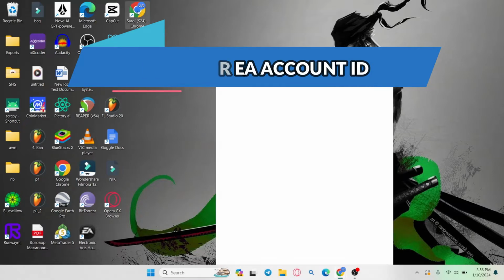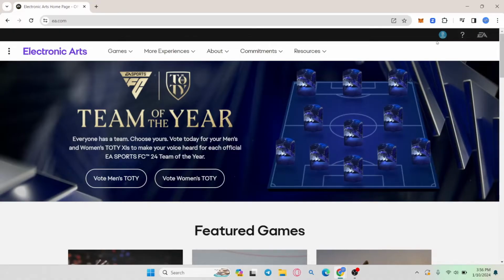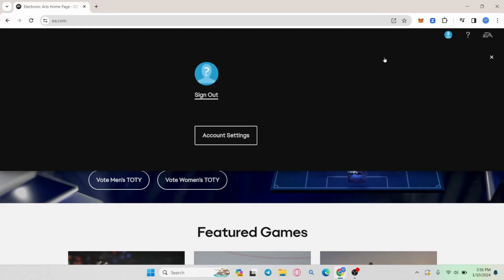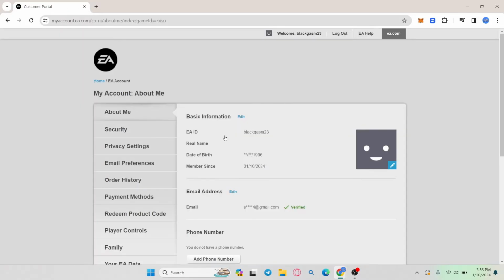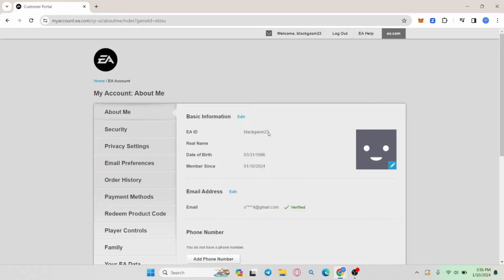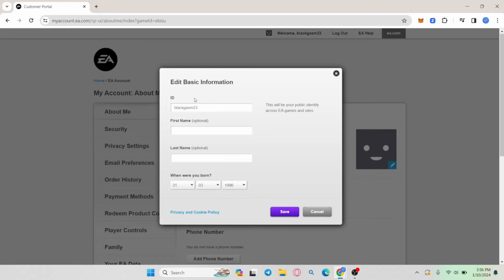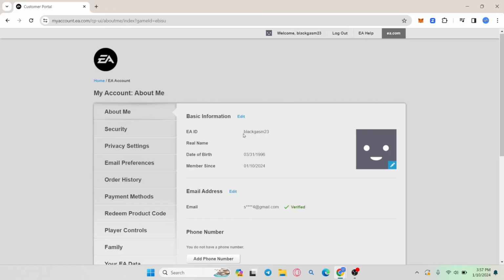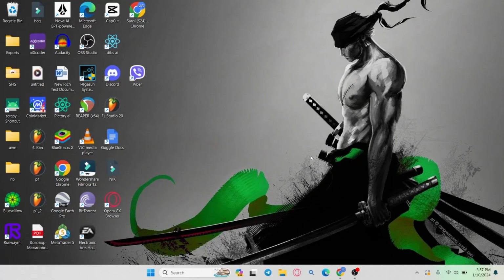How to Find Your EA Account ID 2024?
Unlock the full potential of your gaming experience by learning how to find your EA Account ID. Our tutorial guides you through the steps to easily access your gaming profile. Watch now for a quick and hassle-free way to discover your EA Account ID!